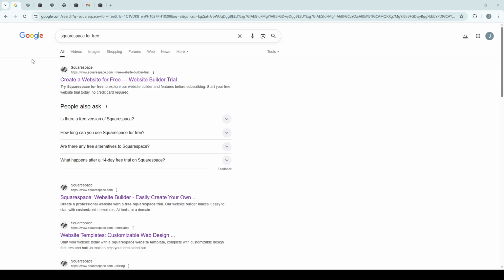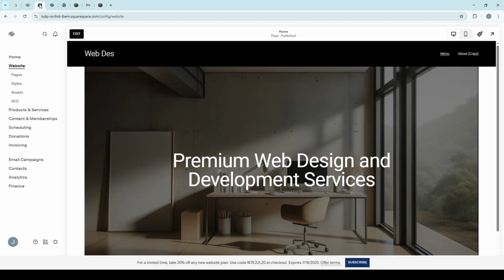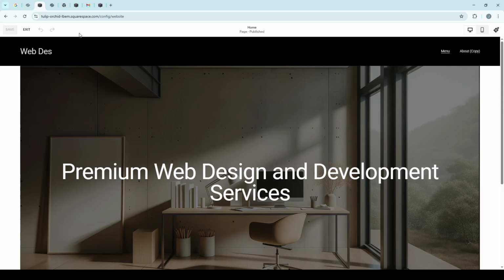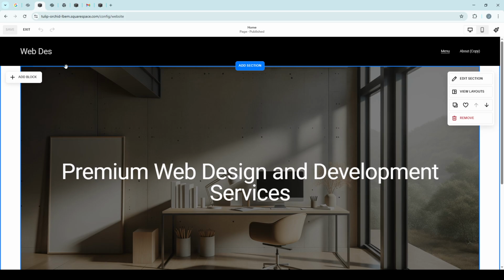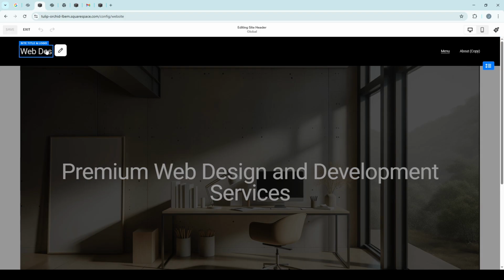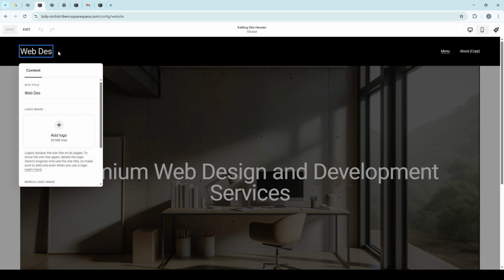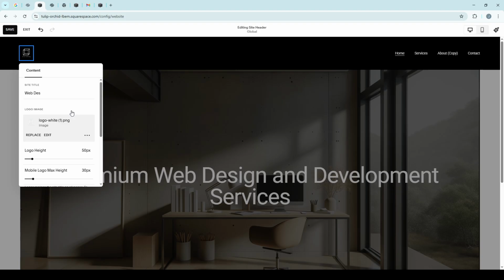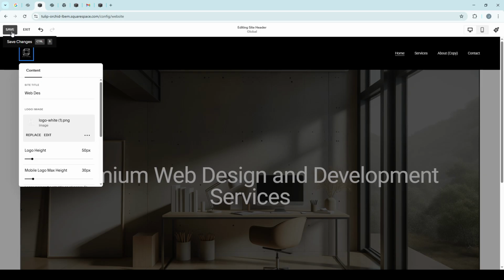How to Rename Squarespace Website [2026 Full Guide]